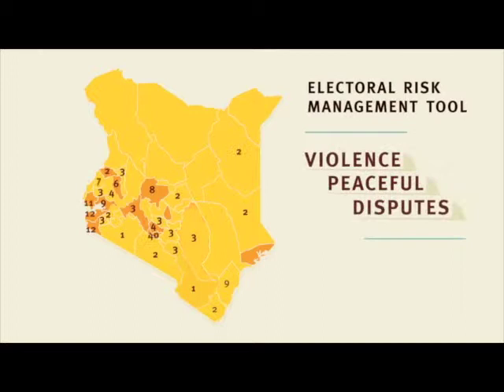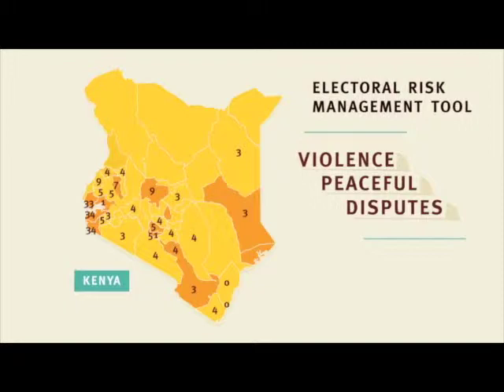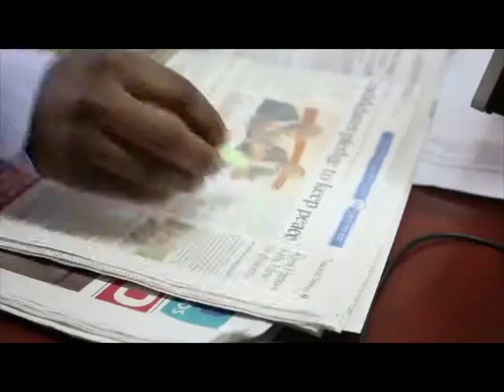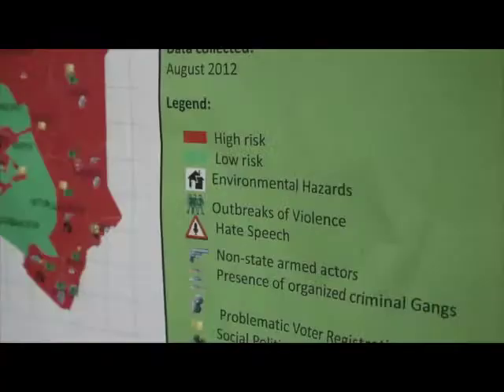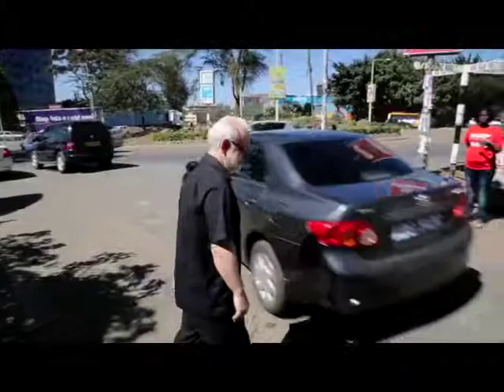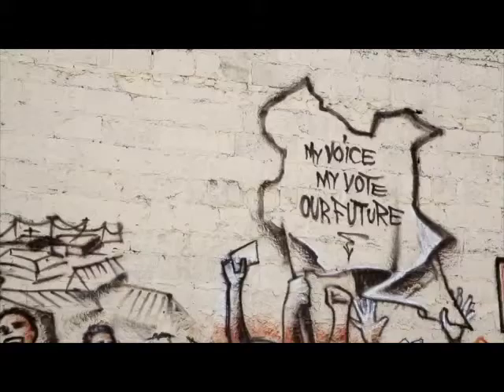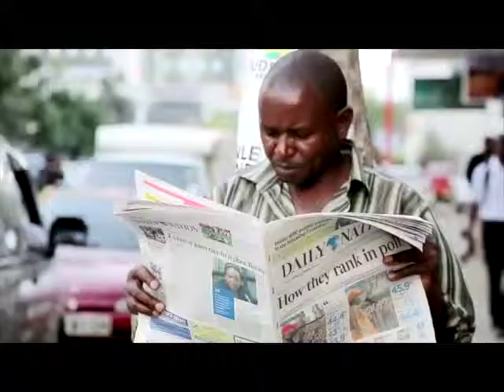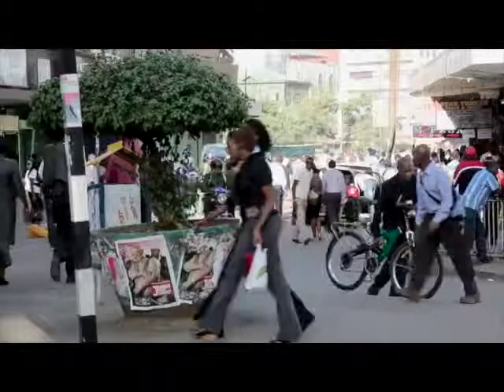The Electoral Risk Management Tool in Kenya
The IDEA Electoral Risk Management Tool was used in Kenya. Listen in on the experience.